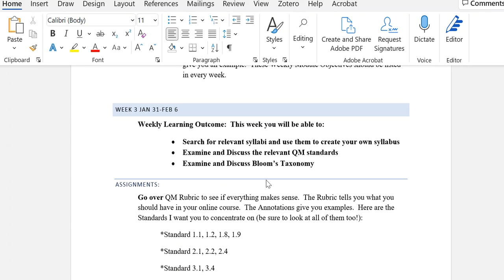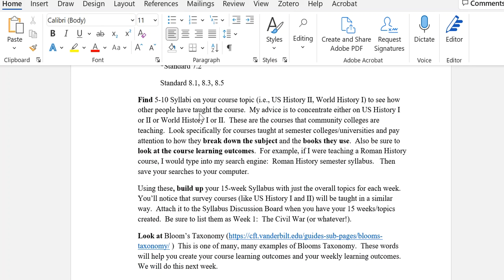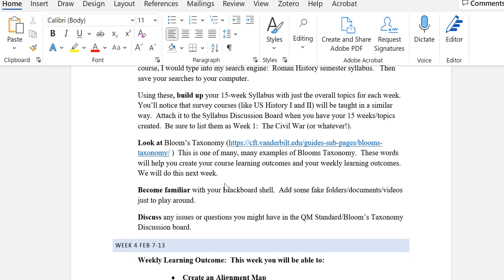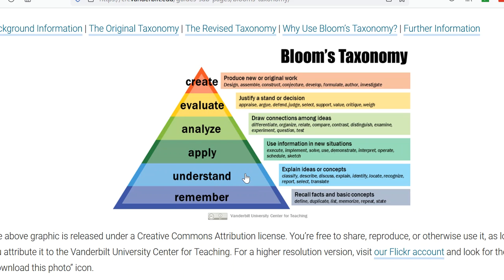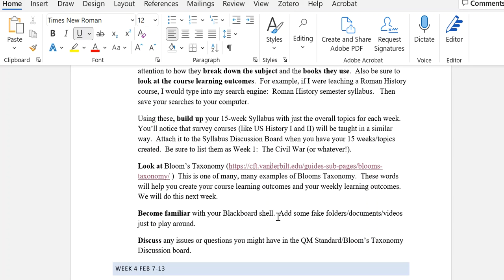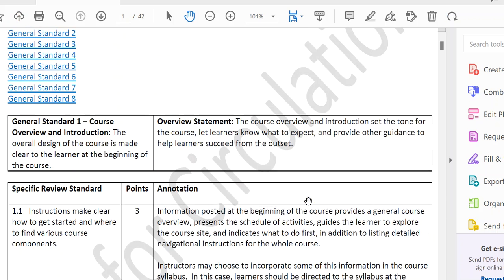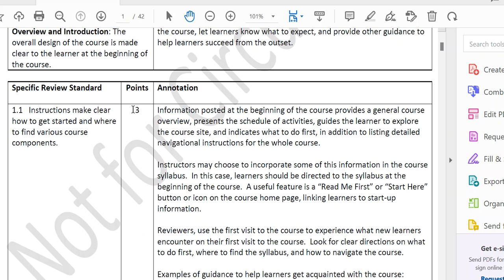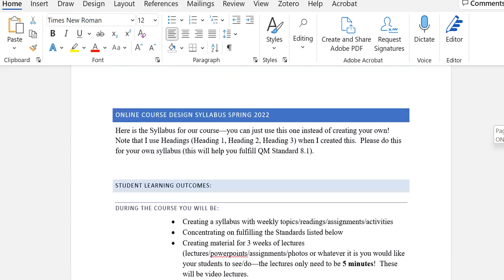Online Course Design Spring 2022 Intro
This is a video for HIST 652 Scholarly Practicum course at California State University, East Bay campus.